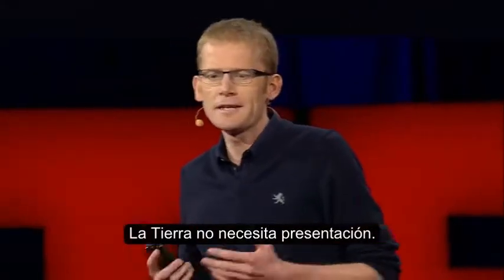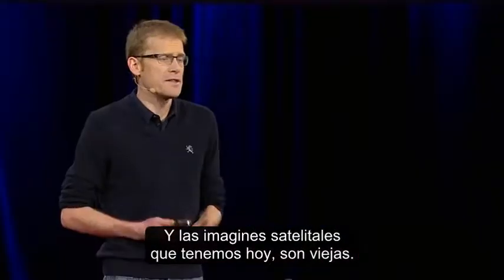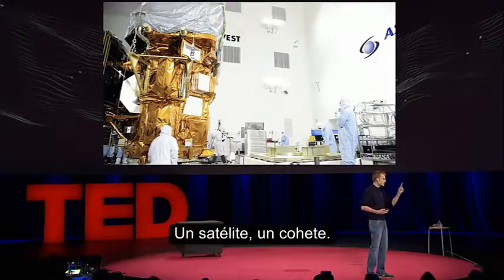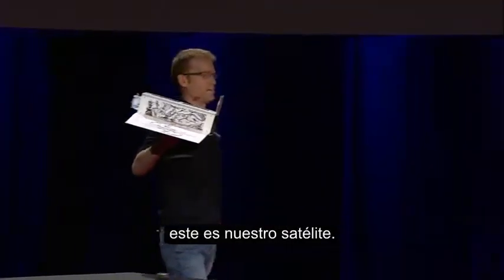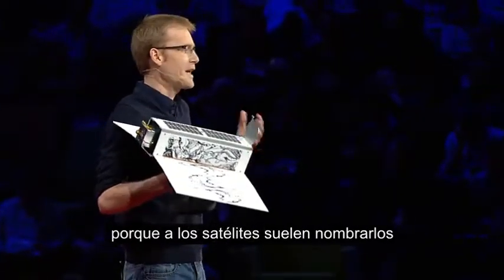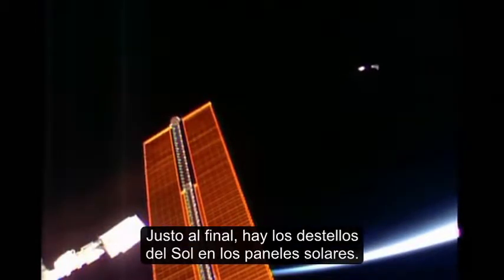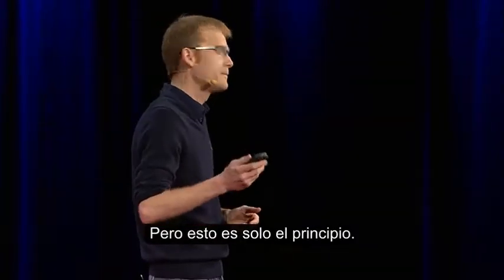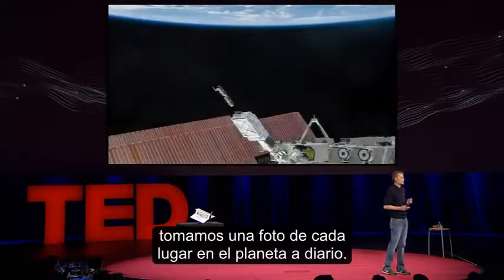Planet en TED